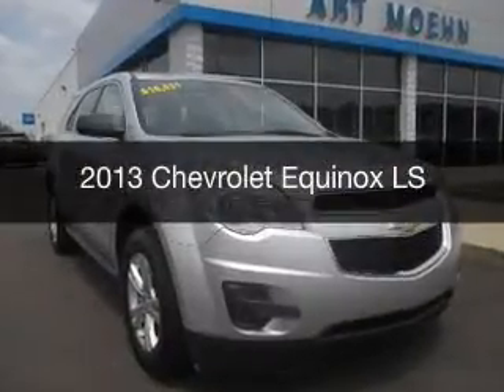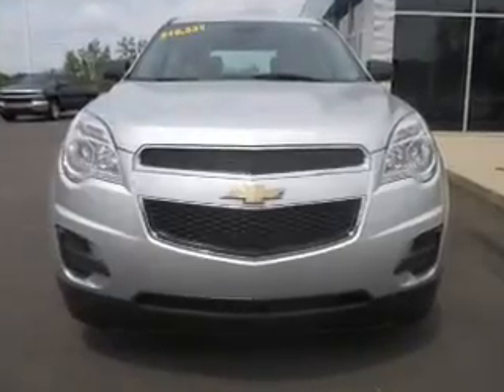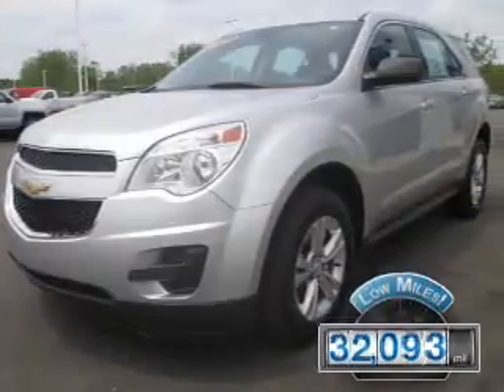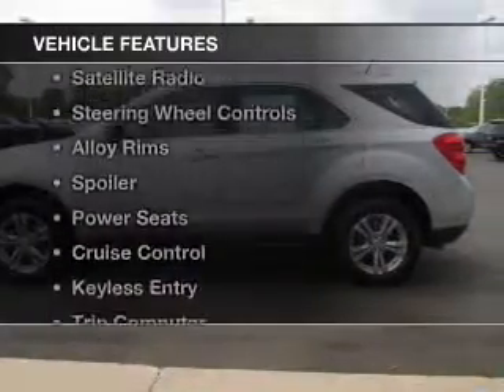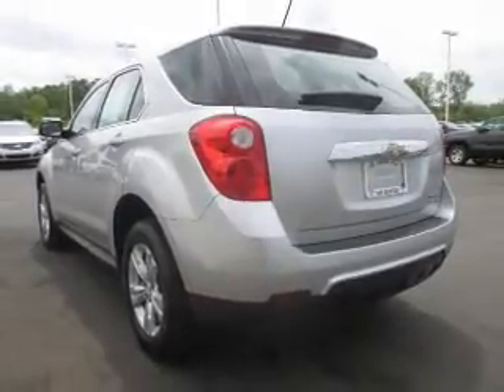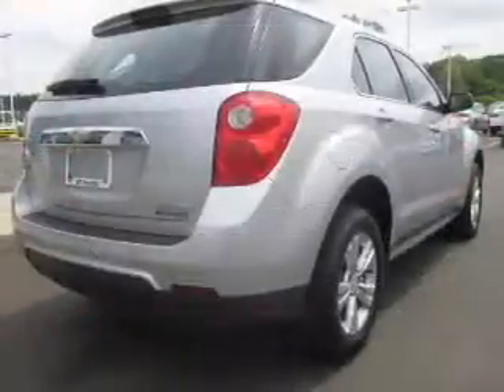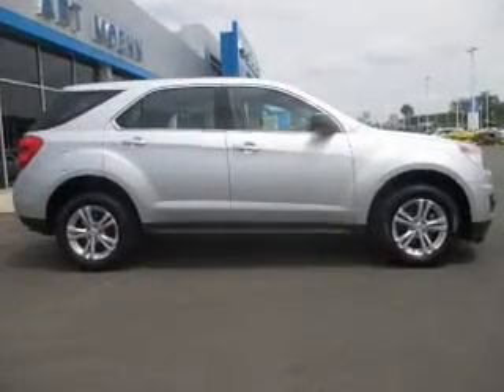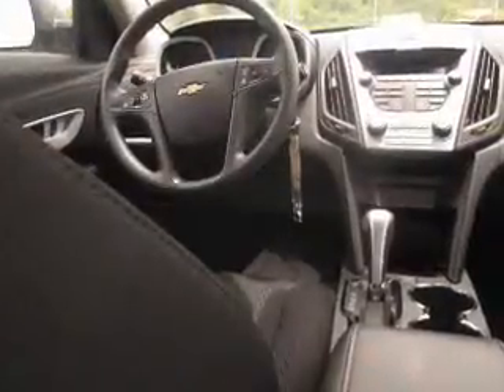2013 Chevrolet Equinox - Jackson MI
Find Similar Vehicles:
Year: 2013
Make: Chevrolet
Model: Equinox
Trim: LS
Engine: 2.4 L, 4 cylinder
Transmission:
Color: Silver
Mileage: 32093
Address:
2200 Seymour Road